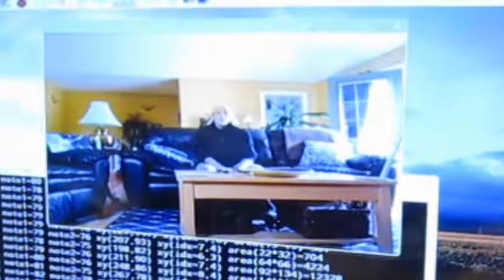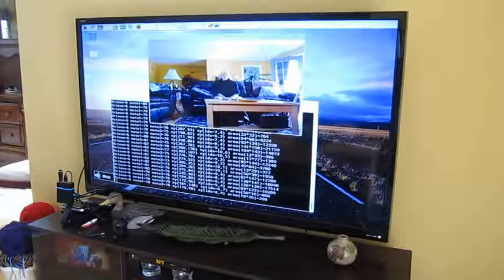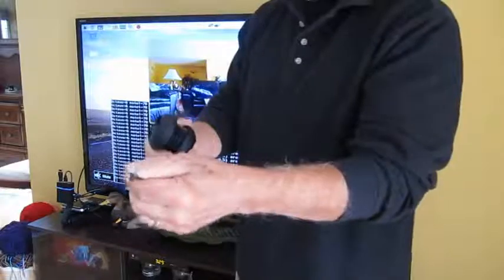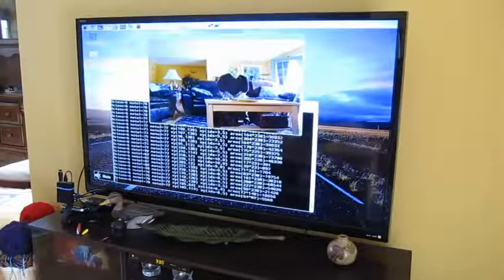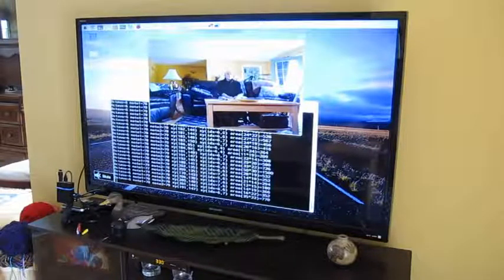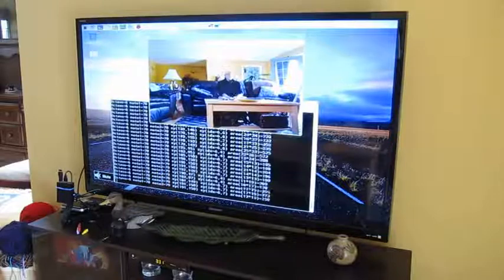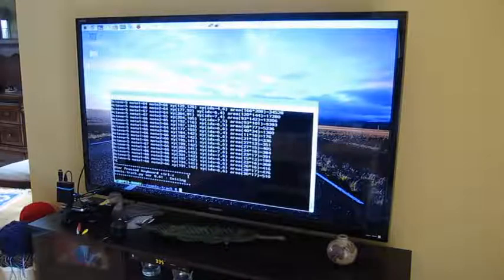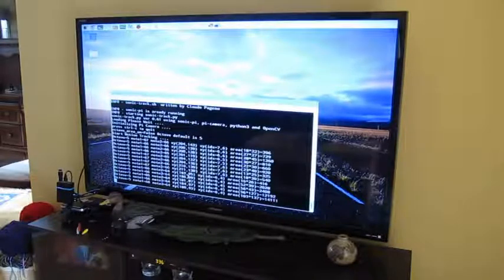sonic-track.py - Motion Tracking to Sound Demo - raspberry pi, sonic-pi, openCV , python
Raspberry Pi Demonstration of the sonic-track.py program using a Pi Camera or USB Web Camera to Track moving objects and generate sounds based on the motion contour x, y, h, w data.  This is just a demo and more work is required but it does show that it is possible.  I thought it would be neat to point camera at a scene with lots of motion like a fish bowl, dancer, exercise routine or some other action.  Kid would probably find it fun.
The GitHub repo has an easy curl bash automated install.  Variables are stored in a config.py file.  There is a menu driven script that does a semi automated install and compile of opencv3 to help out.  Comments and questions are appreciated.  Post issues on the GitHub Repo.  I try to respond promptly.